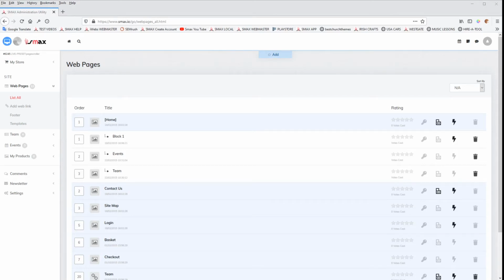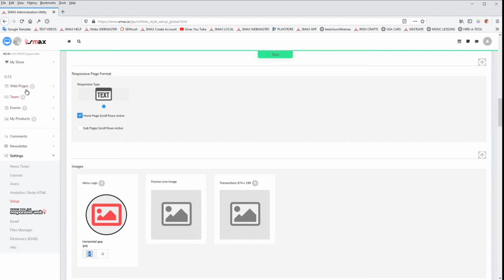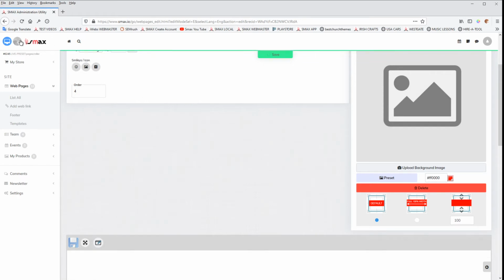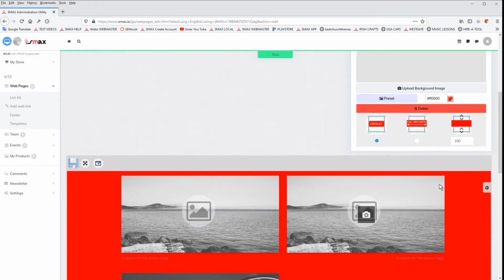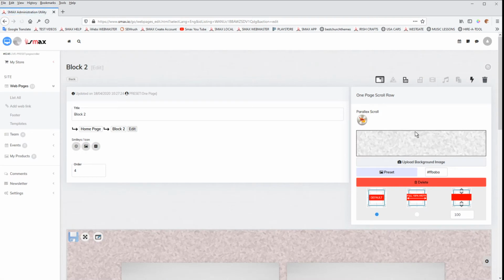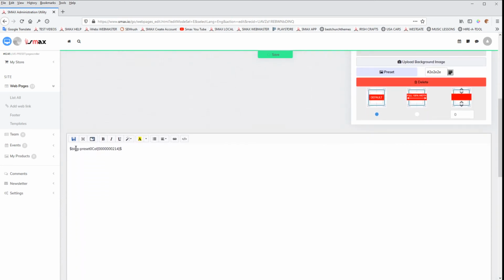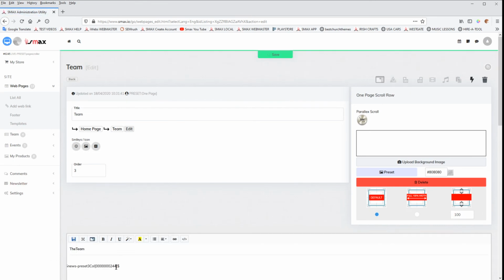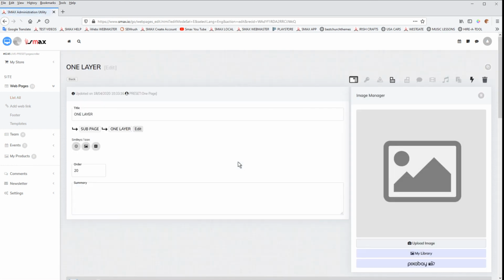One Page Scroll System Part 1